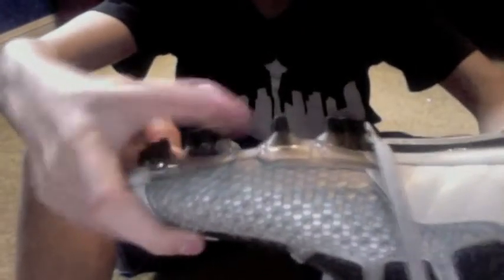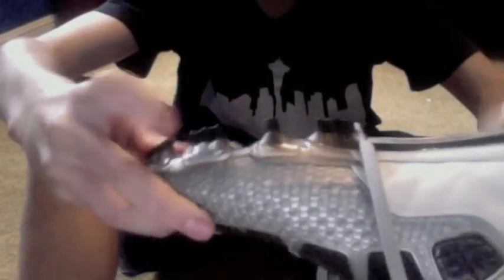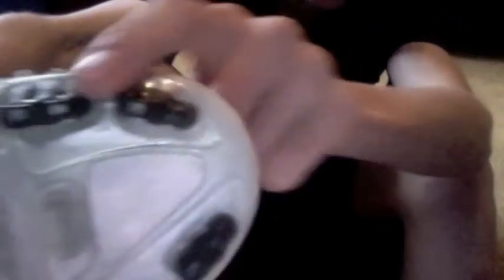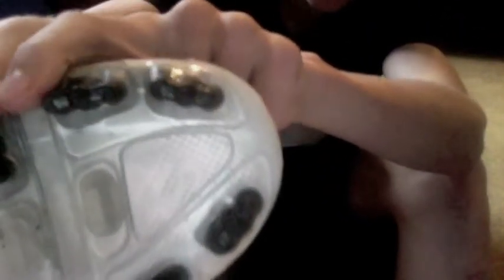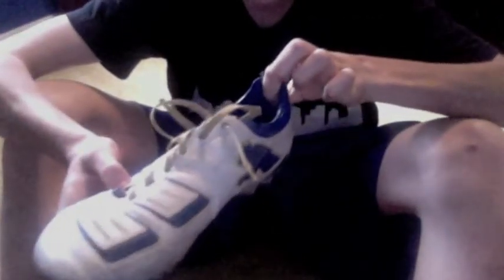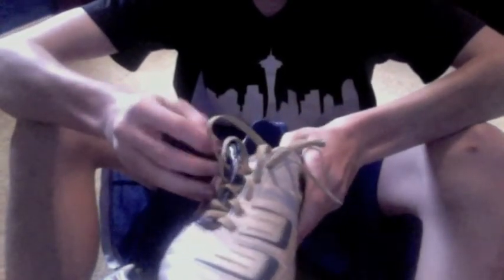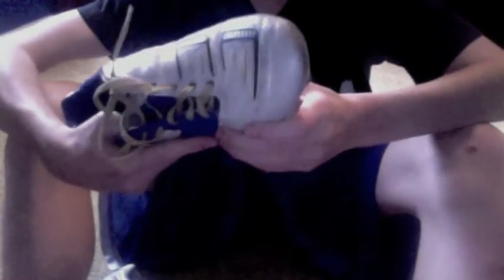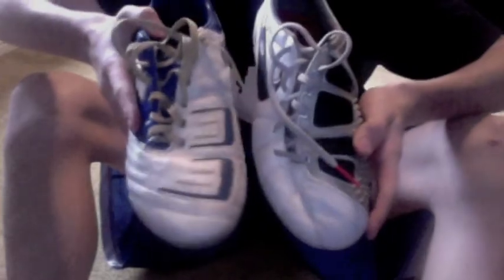Puma Power Cat 1.12 vs Nike T-90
Know how the cleats are before you buy them!